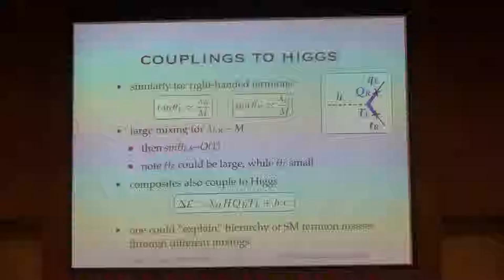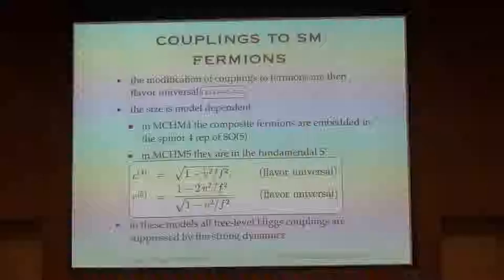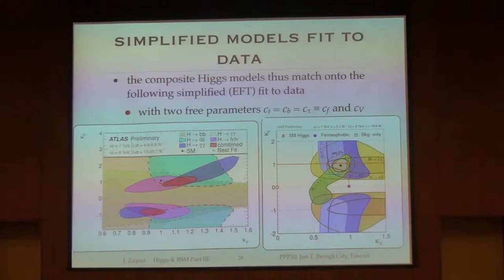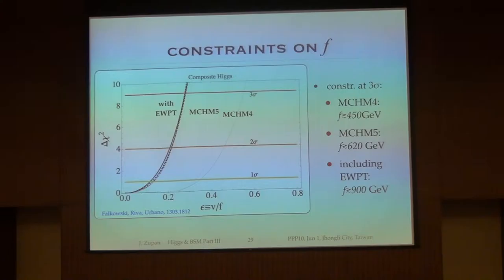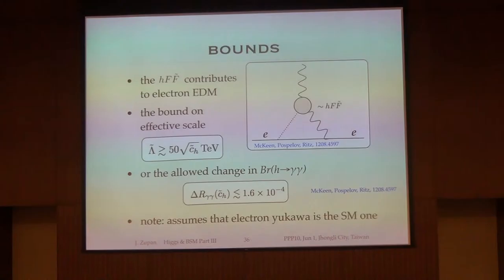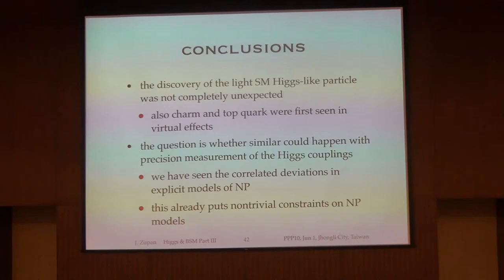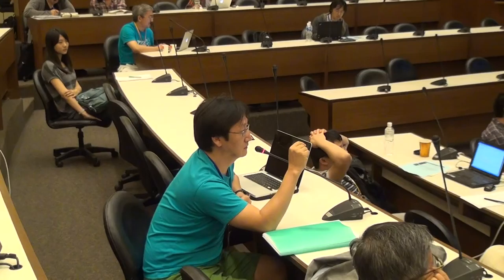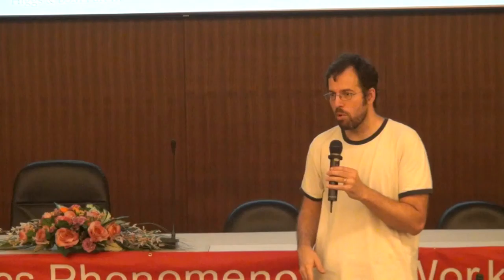Jure Zupan, Physics Beyond the Standard Model and Higgs phenomenology III Part II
Speaker: Prof. Jure Zupan (University of Cincinnati)
Time: 5/29-6/1, 2013
Place: Chung-Yuan Chrisitan University, Jhongli (Chung-Li) City